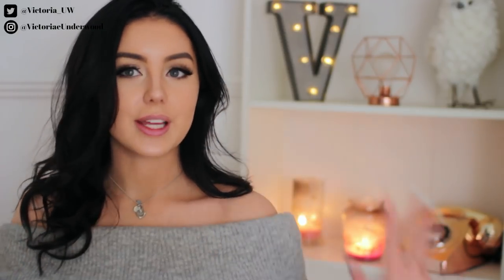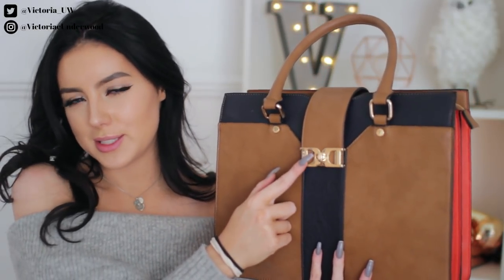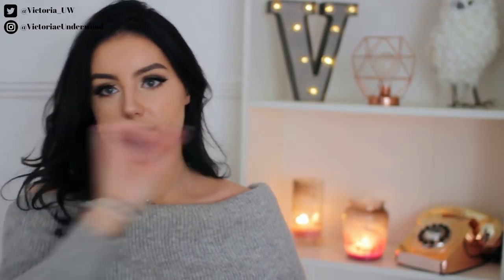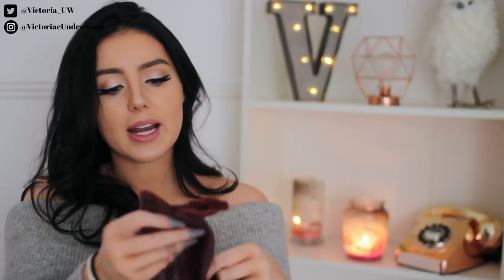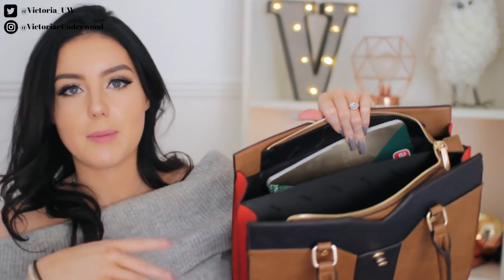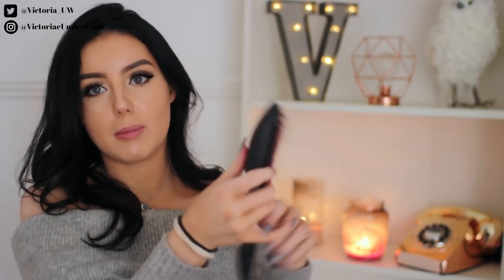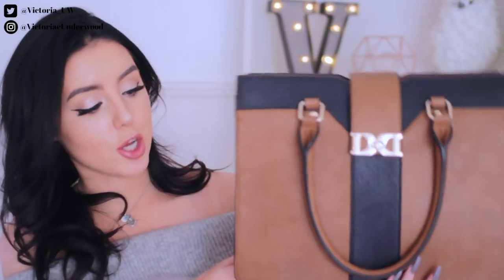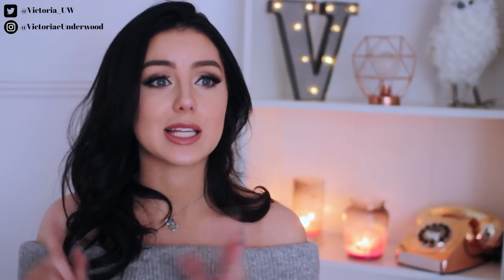WHATS IN MY BAG 2018